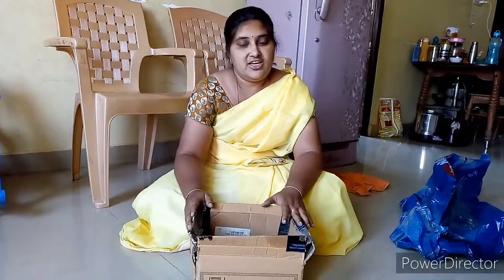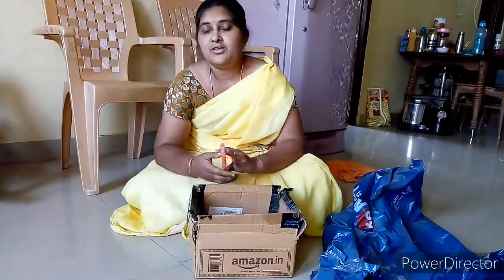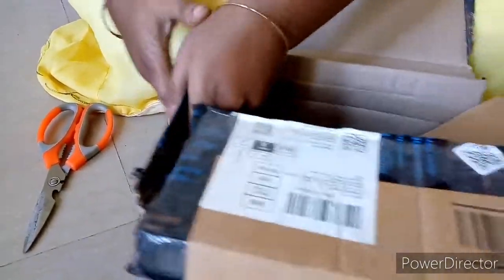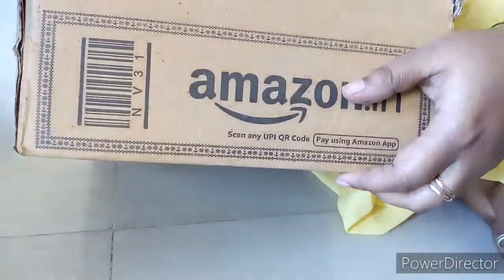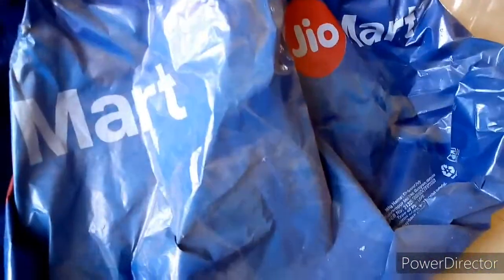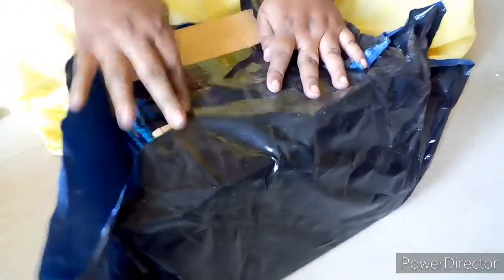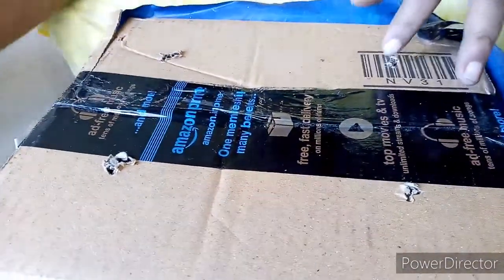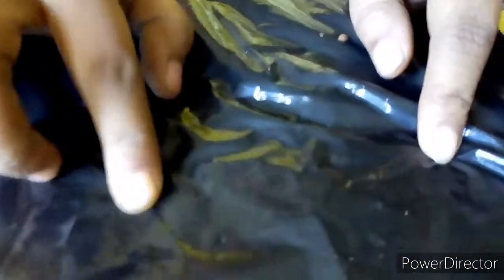ఇంటిలో​ దొరికే వాటితో గార్డెనింగ్/వేస్ట్ cardboard boxని వాడదాం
this video contains information regarding how to reuse waste card board box in terrace garden n how to grow plants